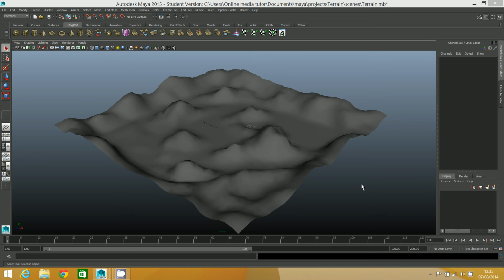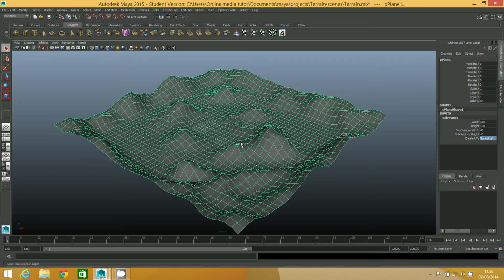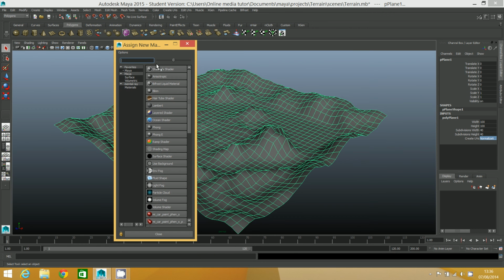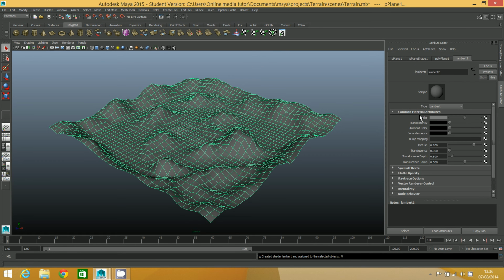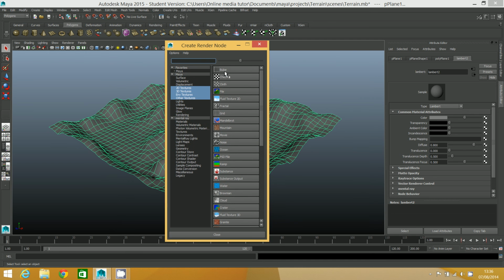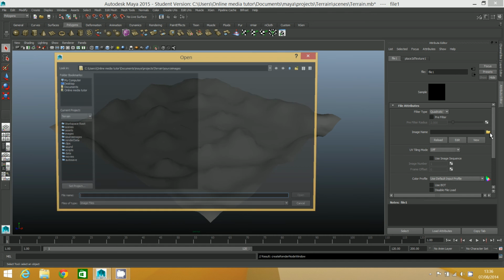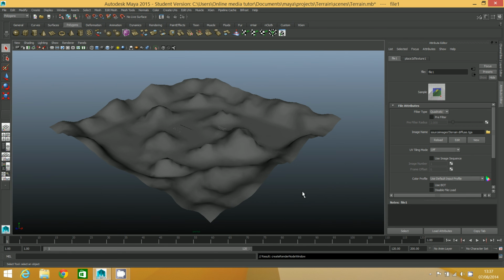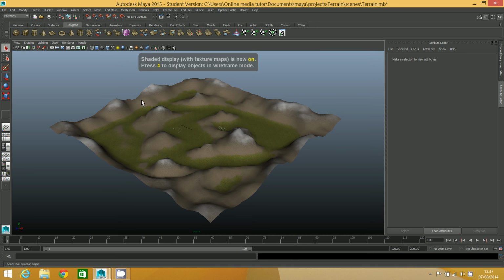Using a heightmap to create terrain in Maya and Photoshop - 10: Assign texture to the terrain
In this step we finally assign the texture you've created to the mesh to get the completed environment.

That's it, well done!